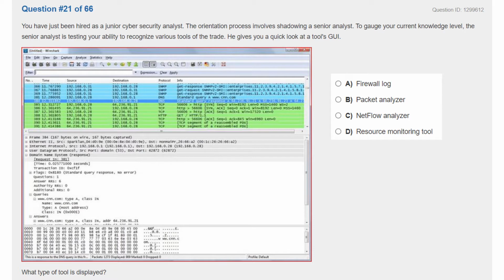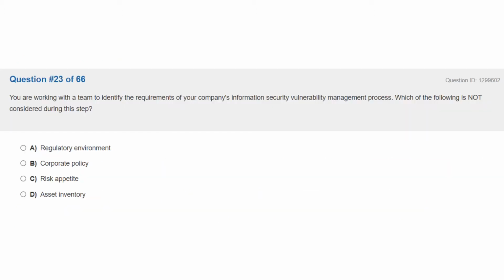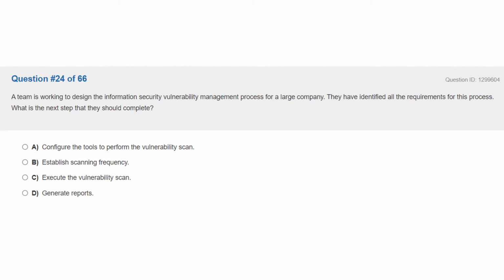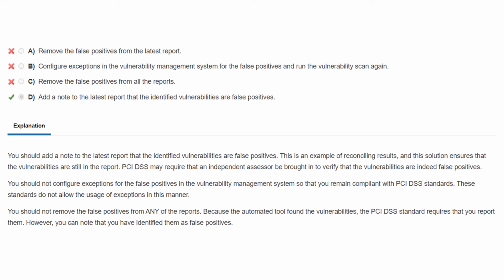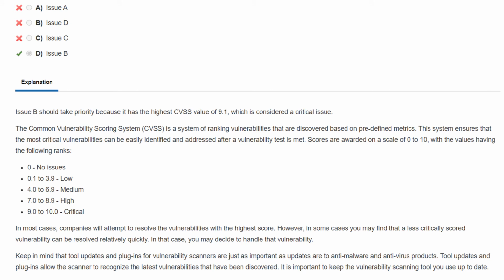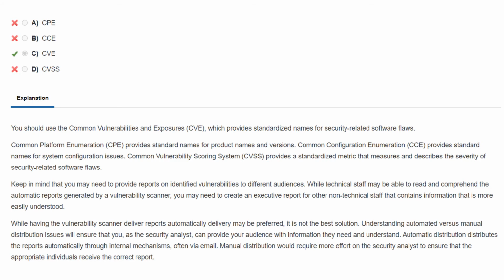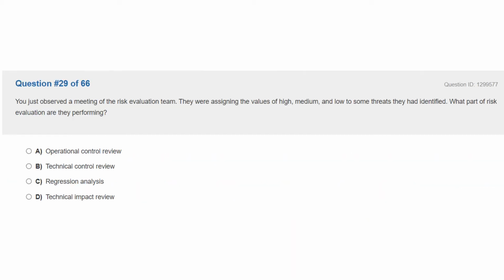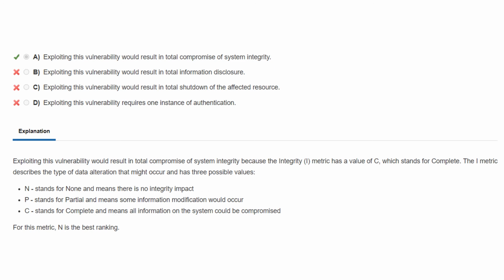CySA+ Simulation Exam: Domain 1: Threat and Vulnerability Management part 3